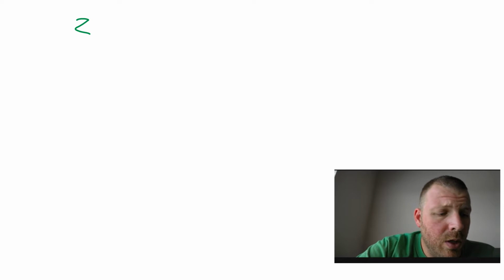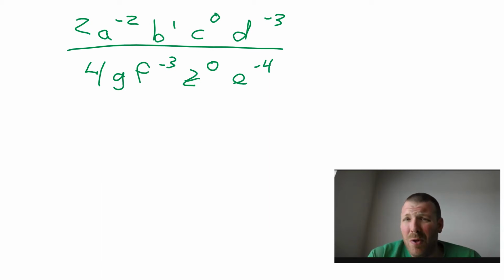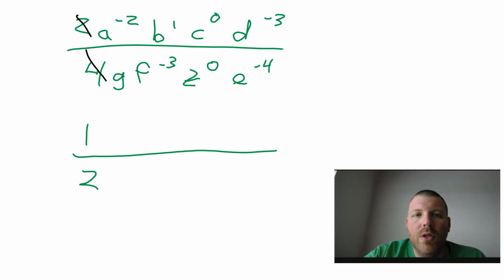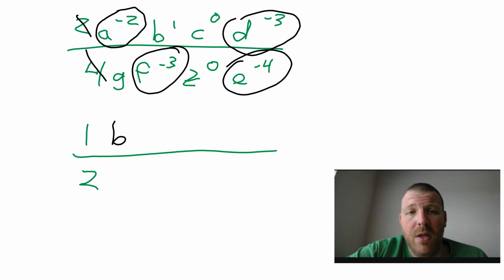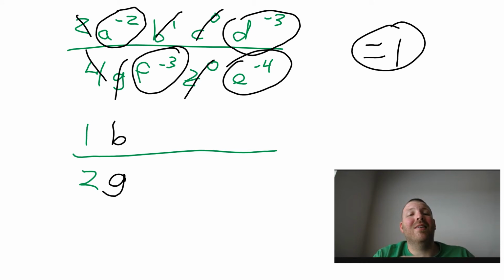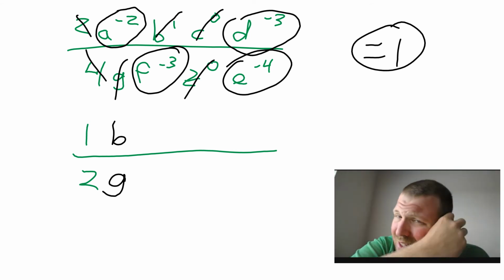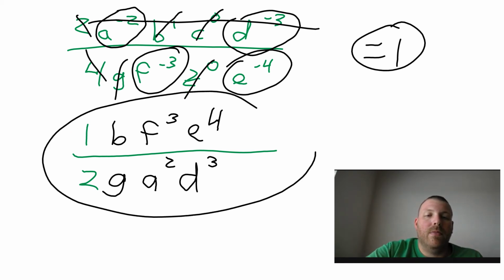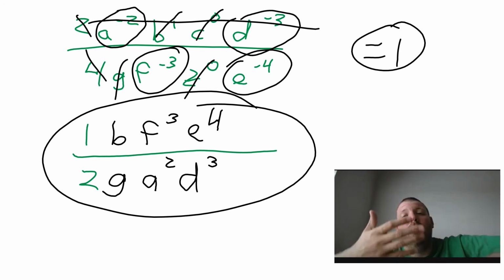Simplifying variables with negative exponents